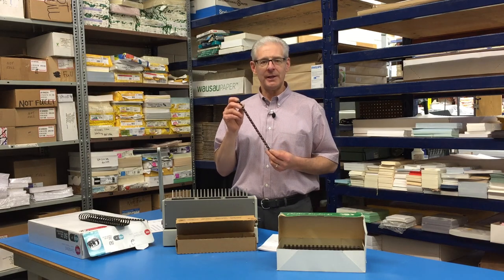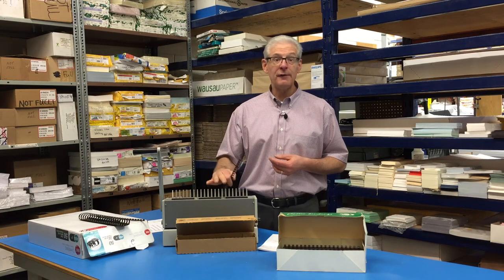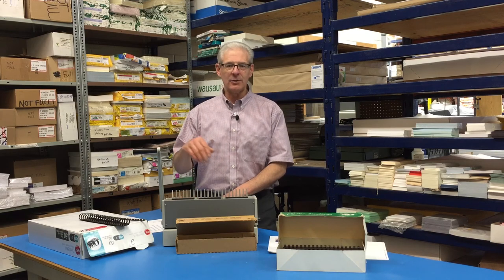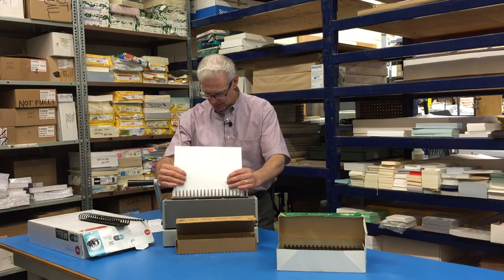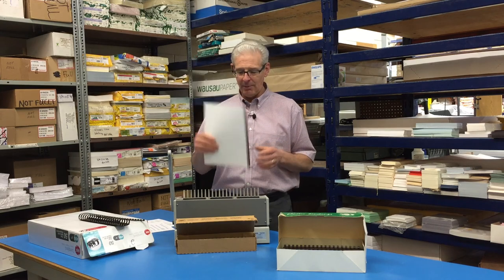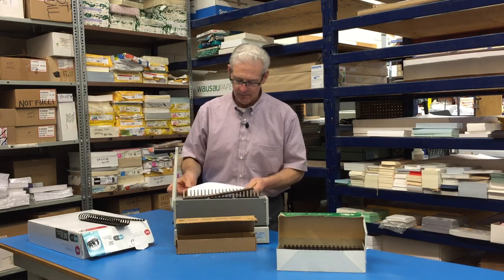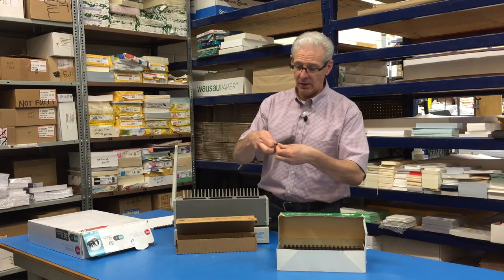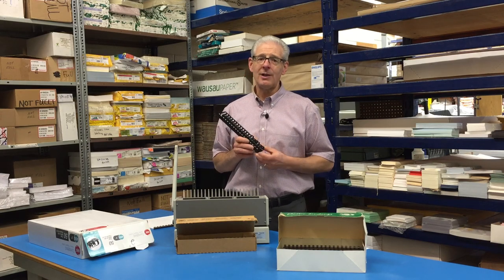Cerlox Binding - Karmen’s Corner